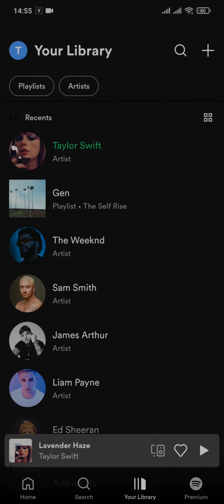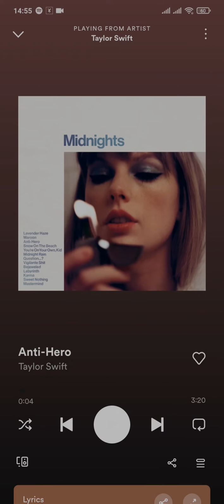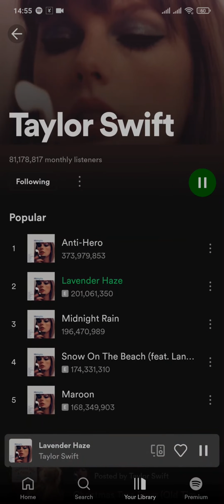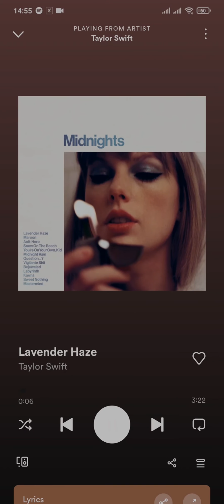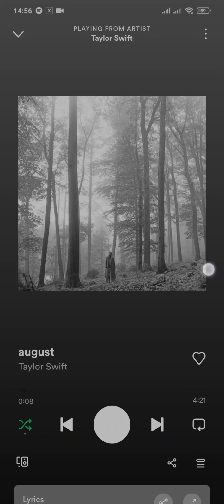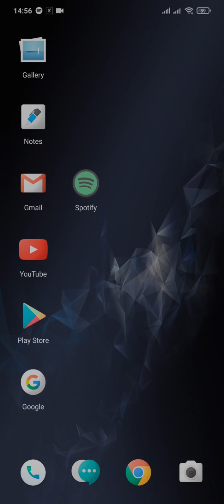How To Turn Off Shuffle On Spotify (2023) | Trun Off Spotify Shuffle Play (iPhone / Android)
This video guides you through the exact steps on how to turn off spotify shuffle play.